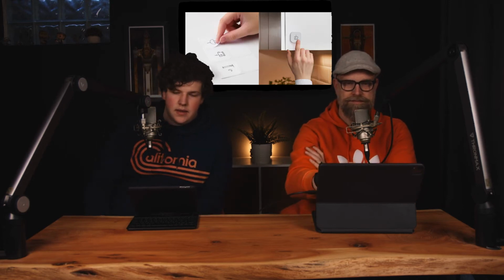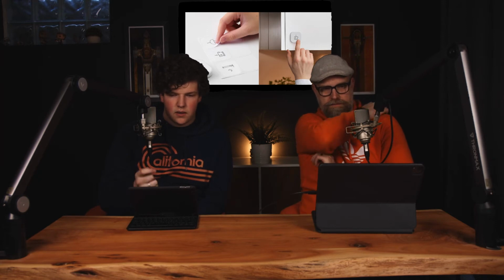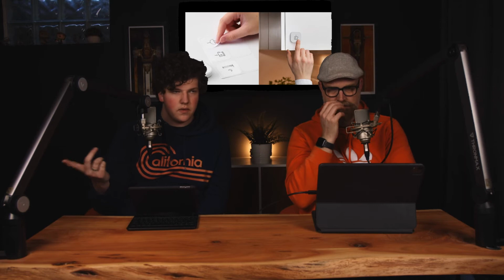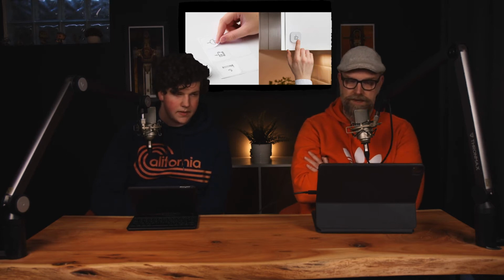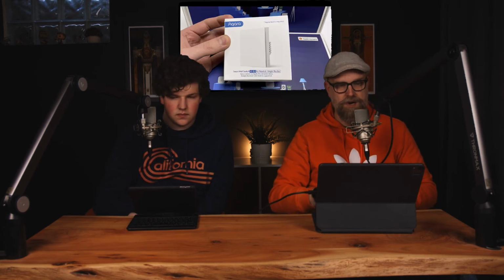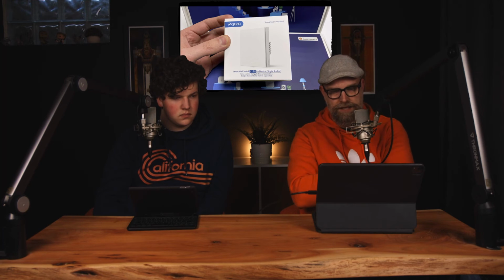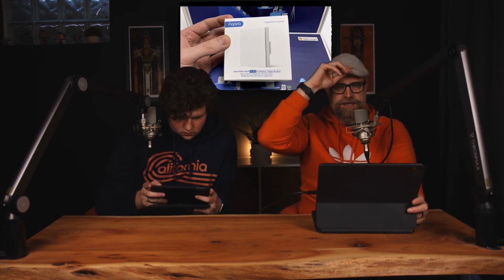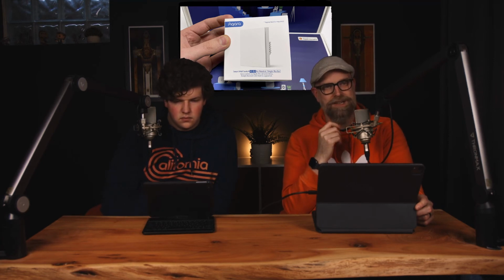Meross & Ikea & Aqara - Weekly HomeKit News Podcast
Join Josh & Brayden for The HomeKit 5 Podcast as they talk about all the Apple HomeKit news of the week:

Meross Baby Light

00:00 Intro
00:28 [Meross launches a new night light for the nursery]
02:20 [IKEA HomeKit support coming to motion sensor and shortcut button]
04:36 [Aqara’s EU smart switches surfaces]
06:28 Q&A and HomeKit Clubhouse room